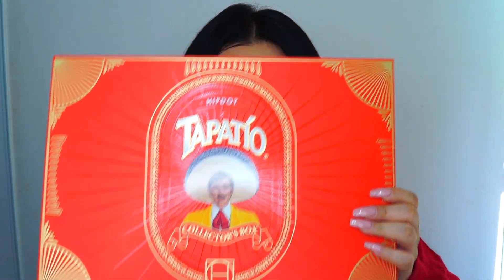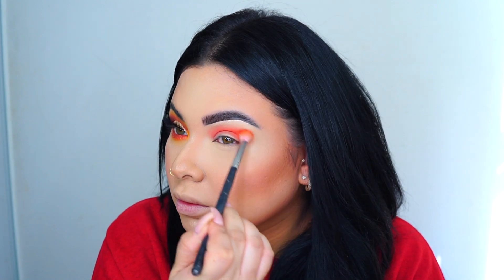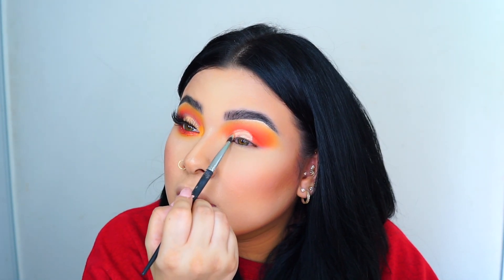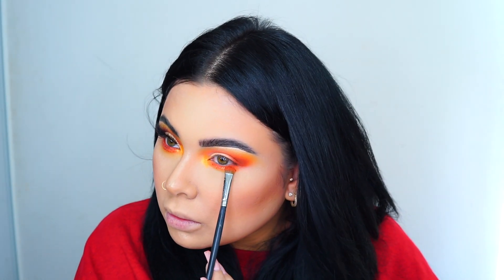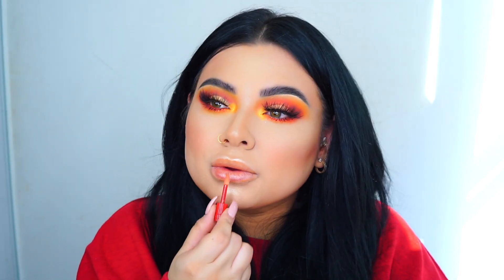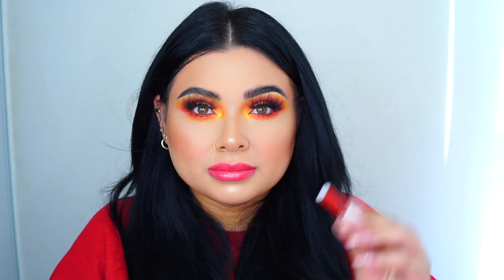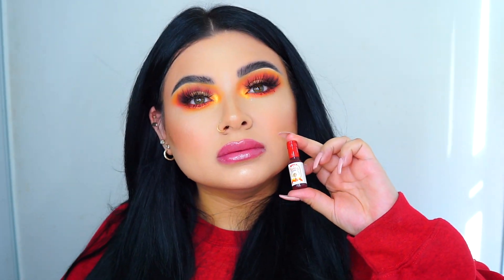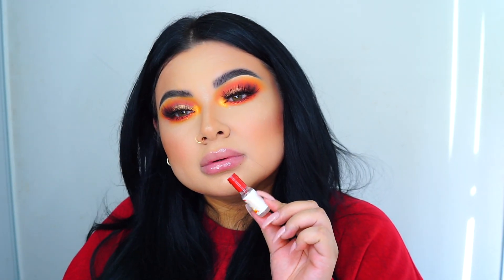TRYING NEW MAKEUP | HIPDOT X TAPATIO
• toofaced blush in  papaya

Lips
• HIPDOT X TAPATIO GLOSSES IN TAPATIO, SPICY ,FIRE ,BONITA and NATURAL
Brows

 ►MY PO.BOX

Grace Sandoval
📬Po.box2721

 ♥️Grace

tacofambam leave a taco 🌮 in the comments if u read this :p